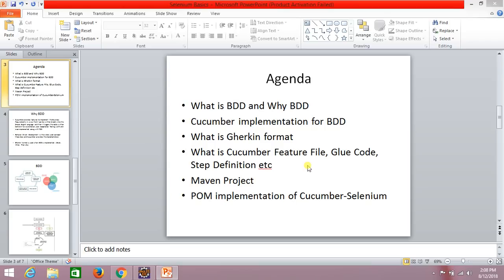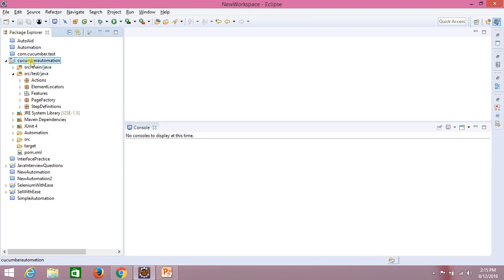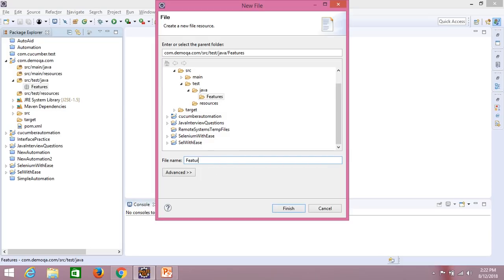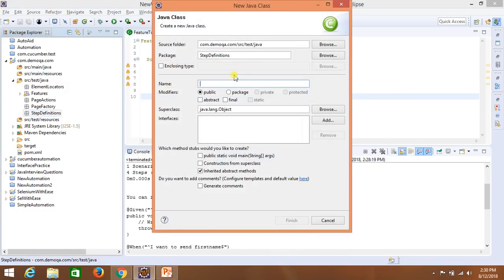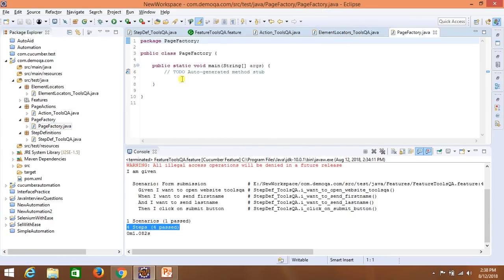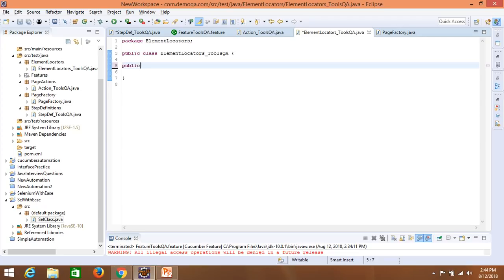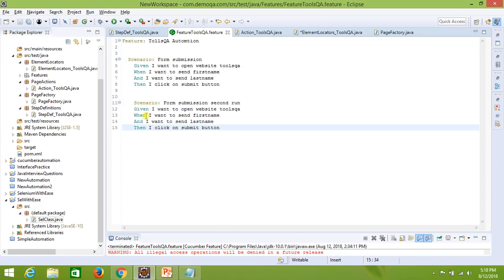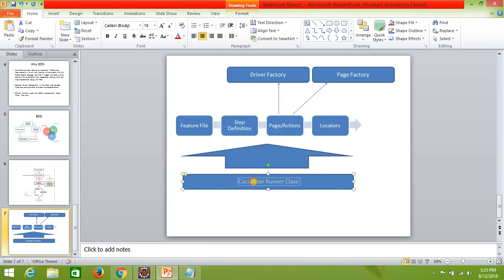cucumber selenium tutorial (BDD, POM, MAVEN, CUCUMBER FEATURE )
Project Object Model (POM) Design Approach with Maven Project using Cucumber-BDD. Executing as Cucumber Feature